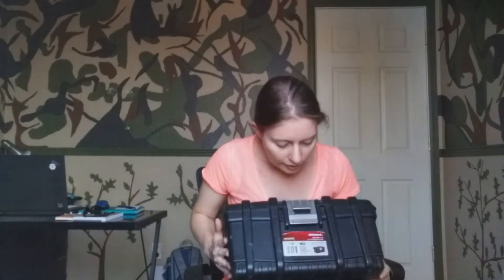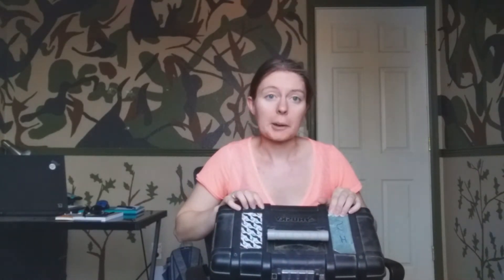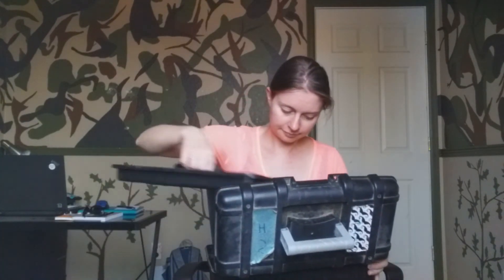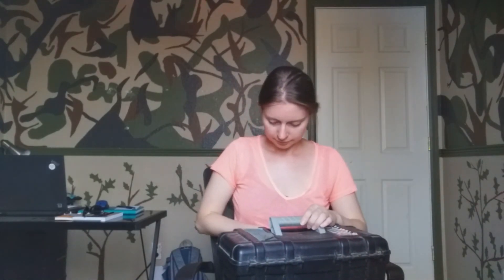What's Inside my Outdated Equine Med Box???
Yes, my equine med box is old and needs to be cleaned, but as an equestrian, we need to periodically need to rummage thru it. As a budgeting equestrian, look for the best-priced products (*cough*cough* dollar store) but that will withstand a thousand-pound animal. Thanks for joining the Equidae Journey and tell us where you are in your journey.

This comes at no extra cost to you, it just helps us to make a little when you purchase something. We add these links because we have used it, paid our own money out of pocket, and approve the product that is listed within this video.

*Husky Mobile Box Utility Cart
*Huskey Took Box with Metal Latches